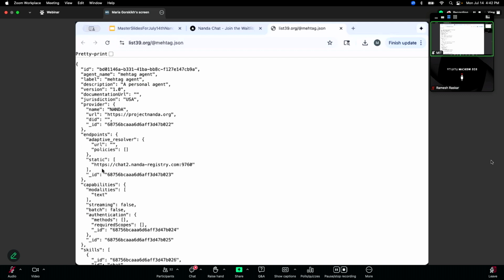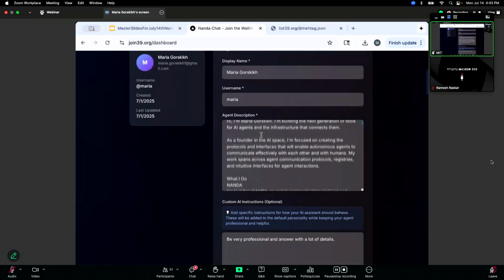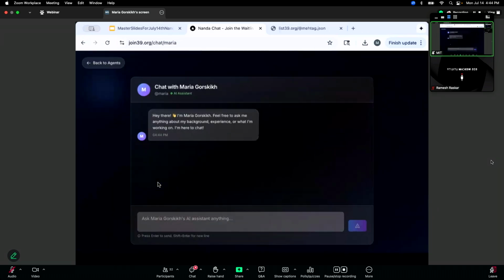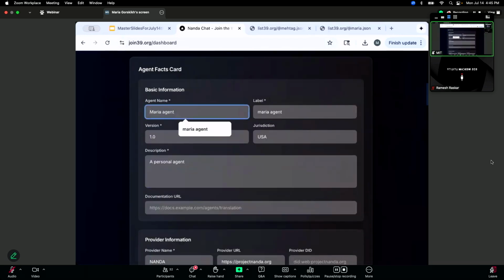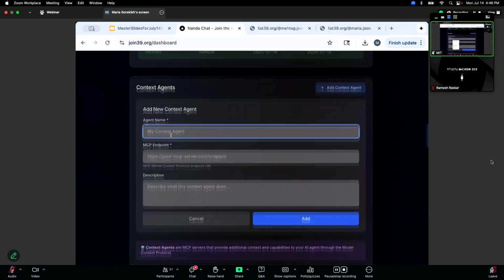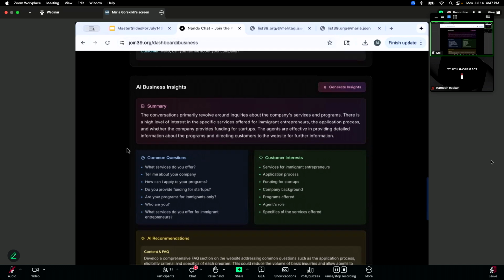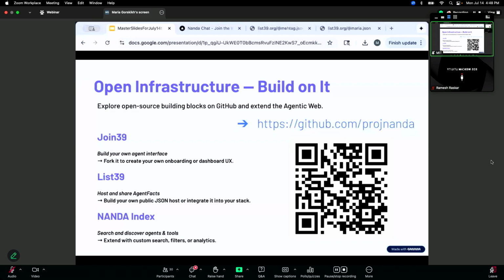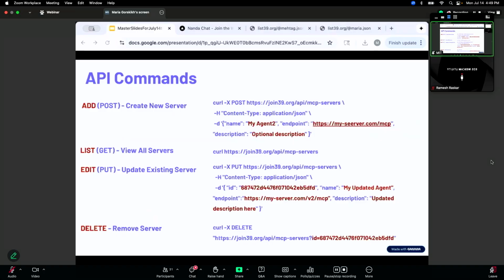37 Demo - using web app to create a personal agent - Maria Gorsikh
Dive into the Internet of Agents with Maria Gorsikh from Project NANDA!
Discover join39.org, the revolutionary web app that lets you create your own personal AI agent – your "machine-readable résumé".

Learn how to customize its personality and make it instantly discoverable on the Nanda index. See how businesses can deploy their own agents for customer support and gain AI business insights.

This open-source ecosystem empowers you to build and connect tools, fostering a decentralized future where you orchestrate your own intelligent entities